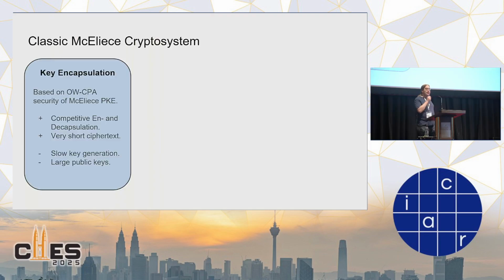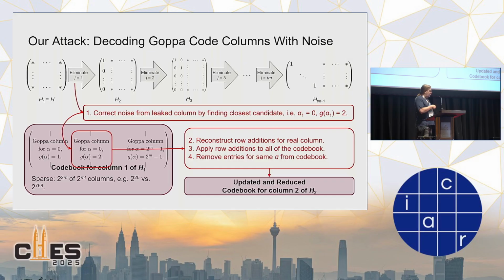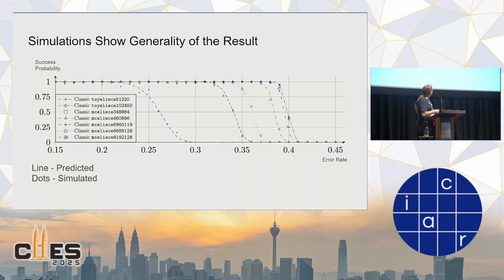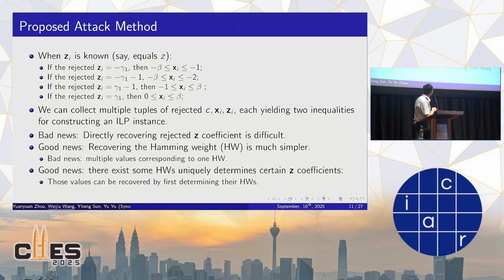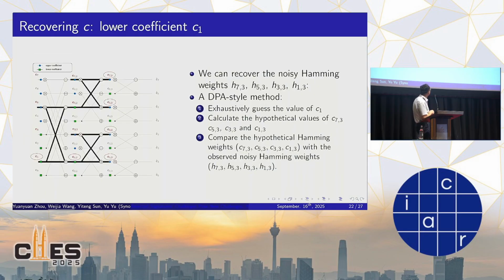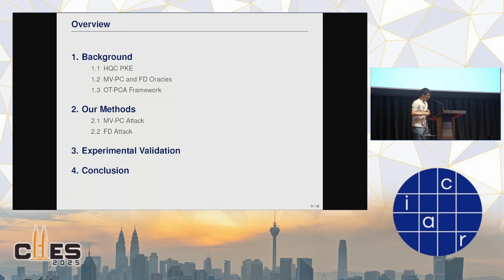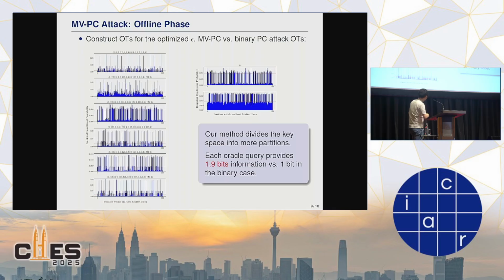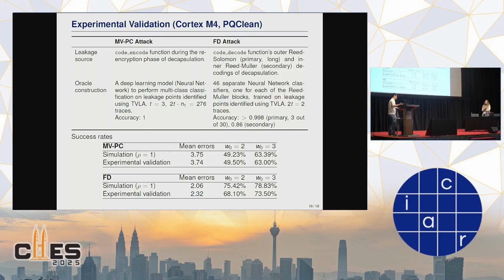SCA on PQC (CHES 2025)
SCA on PQC is a session presented at CHES 2025 and chaired by Lauren de Meyer.